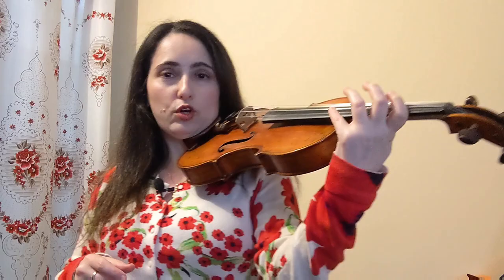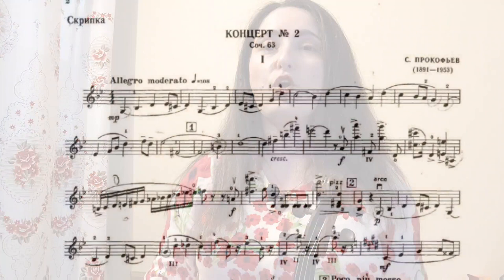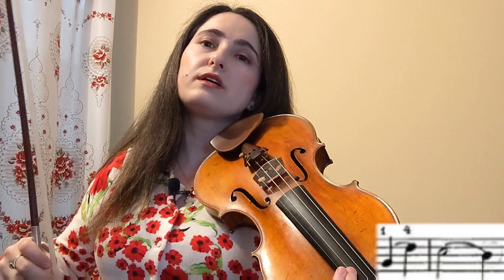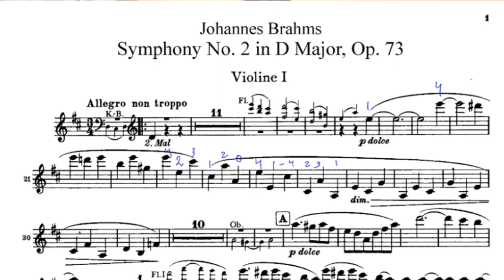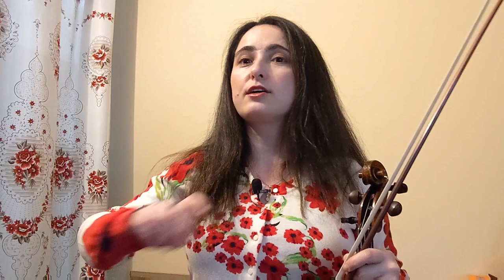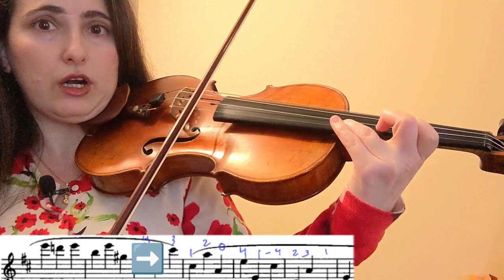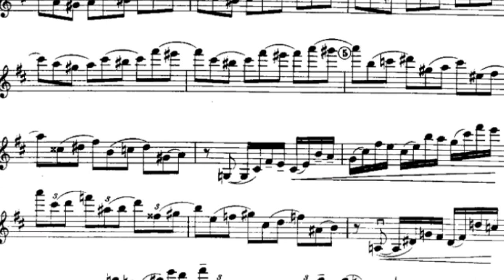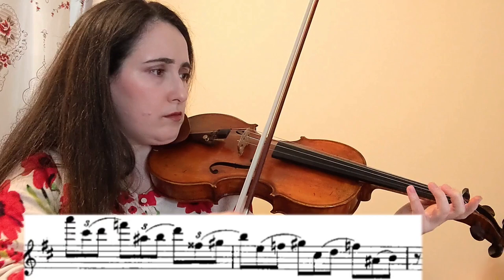Violin Shifting: The Magic of Delayed Shifts (Sneak Into a New Position)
Delayed shifts are performed either through finger extensions or contractions, after which the hand frame re-establishes in the new position. The forearm is still the main leader of the shift, but pay attention to its role when playing a delayed shift. When does your forearm move in relation to the fingers and thumb? In this video, we look at 5 repertoire examples from the standard repertory with different examples of when a delayed shift makes awkward passages easier to perform. They are useful whenever a finger needs to leave the hand frame (ie - through chromatic passages, tritones, diminished chord outlines, etc). Delayed shifts through extension or contraction can help create smoother legato lines, as well as more fluidity and efficiency in the left hand. In other words, in certain instances, delayed shifts can make playing easier.

However, please be advised that this kind of shift is more advanced - make sure to learn traditional shifts first. Practice single-finger shifts at different intervals. Train your ear and always work on maintaining a healthy hand frame:

RECOMMENDED VIDEOS